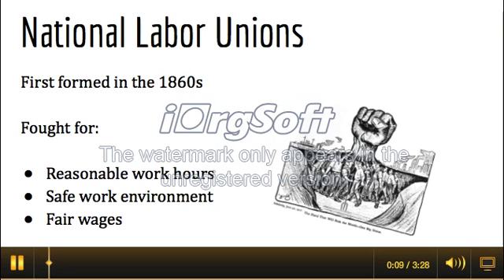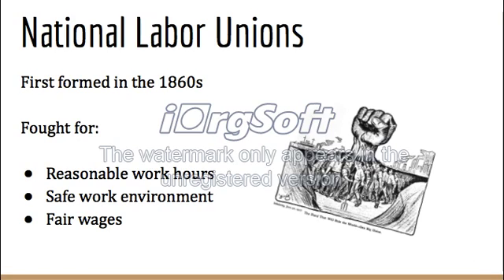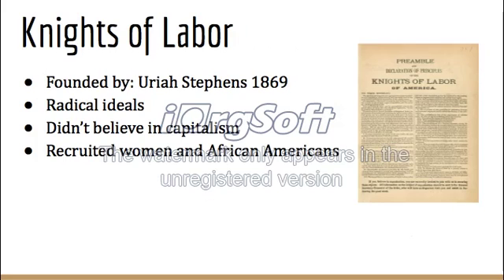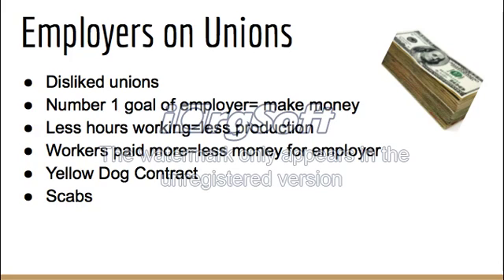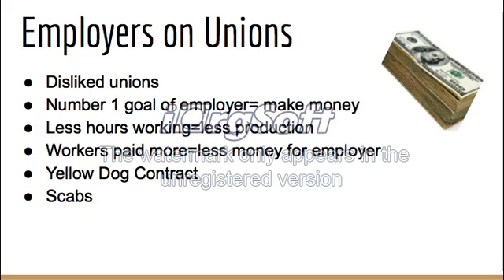The Growth of Labor Unions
US History 1 The Growth of Labor Unions